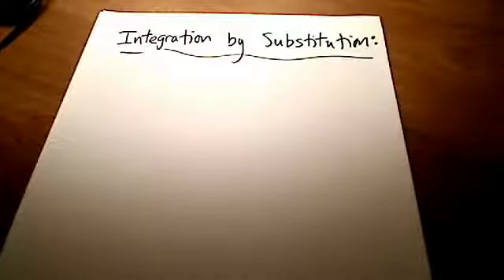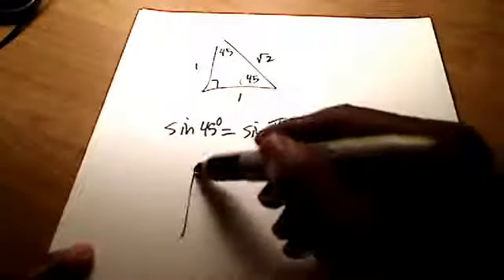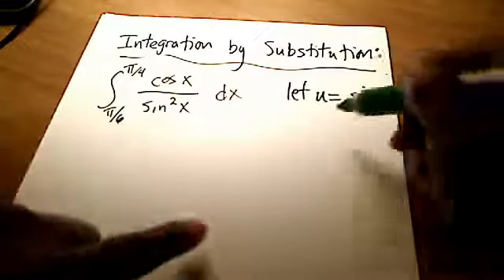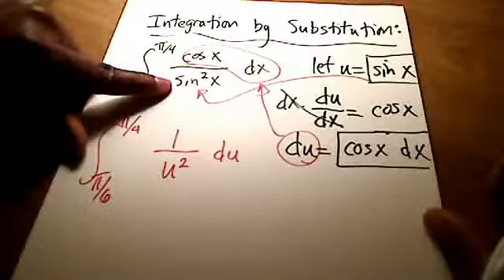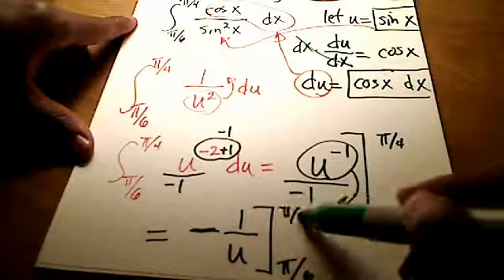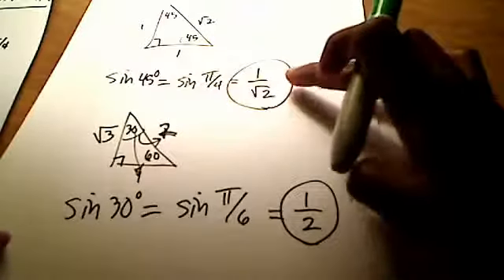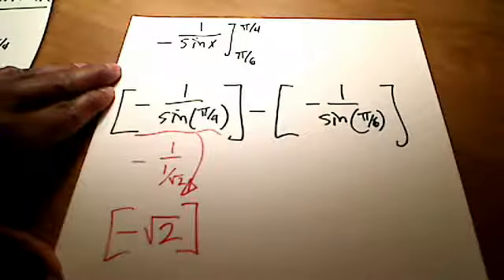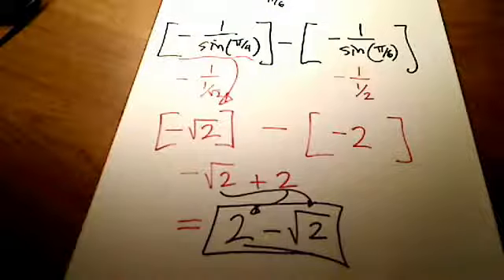Calc I- Integration by Substitution- Trig functions (let u = sin x) - poyser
Demonstrates a definite integration by substitution using trigonometric functions, with upper and lower limits (intervals) in terms of radians.